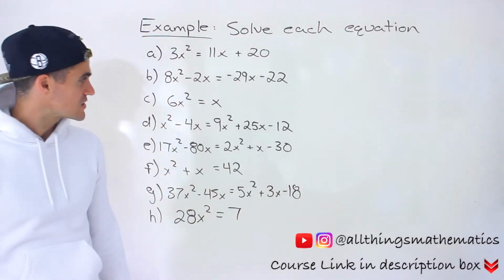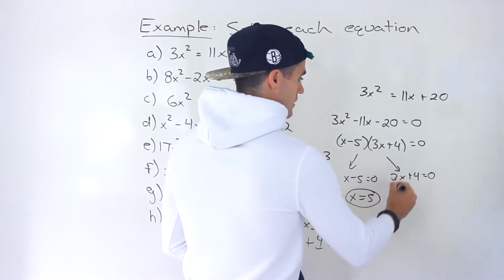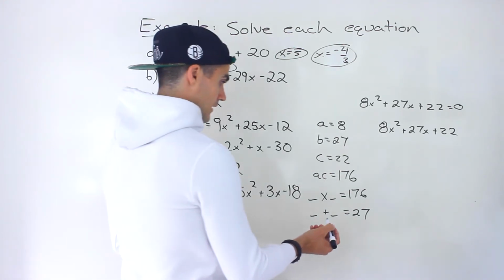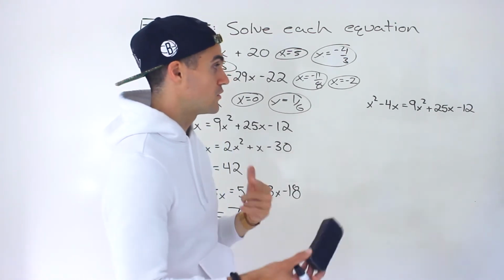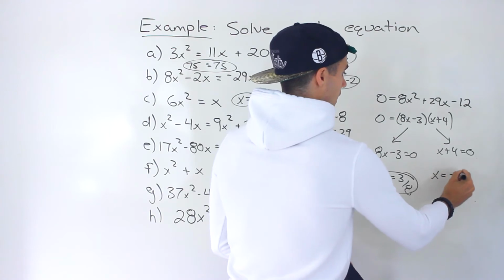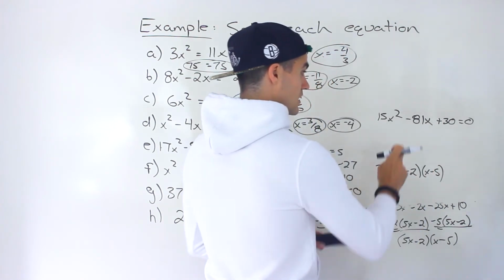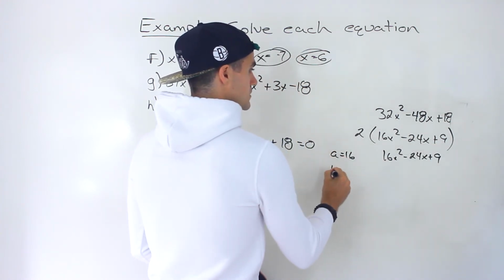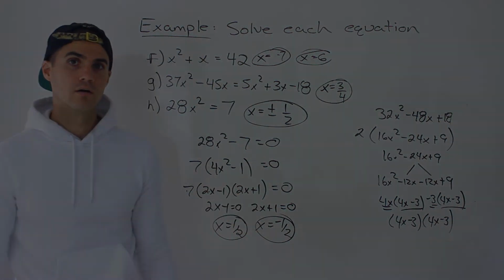Solve Quadratic Equations with Factoring - Grade 10 Academic Math (MPM2D, Ontario)